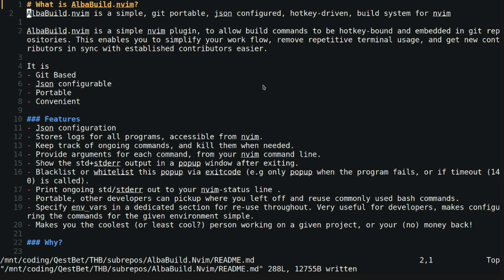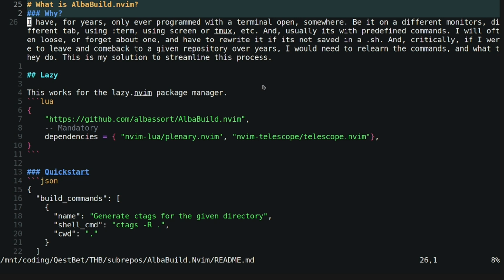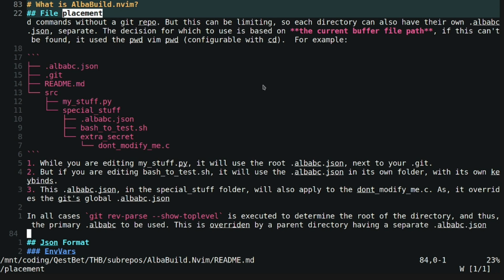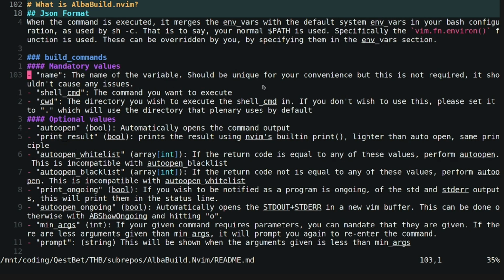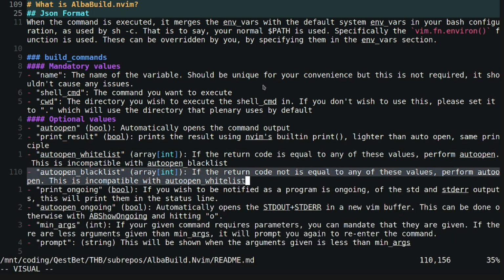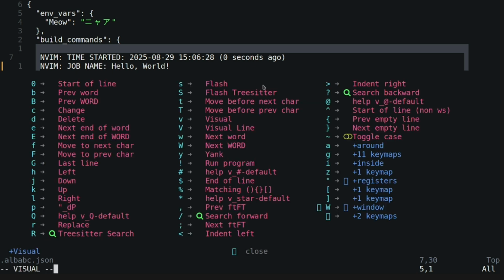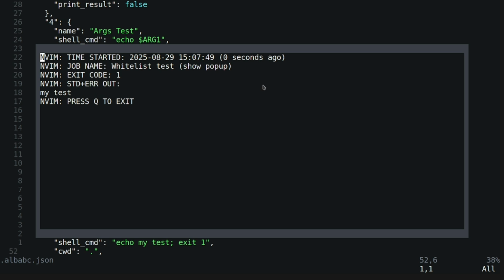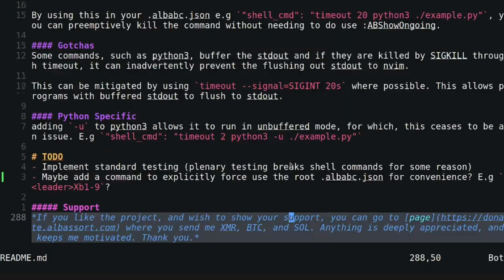AlbaBuild.nvim Overview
00:00 Intro
00:34 Why?
01:49 Dependencies
02:02 File Placement
03:05 Json Format - EnvVars
03:42 Json Format - Build Commands and Required Params
04:46 Json Format - Optional Parameters
06:38 Examples / Tests